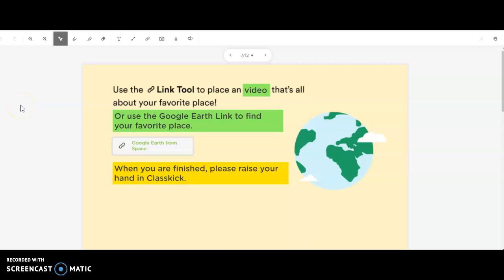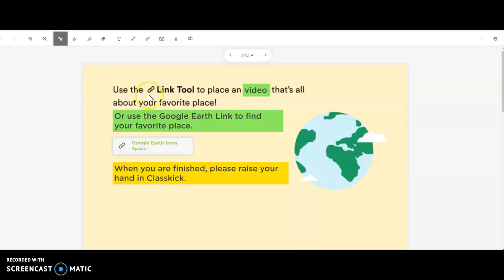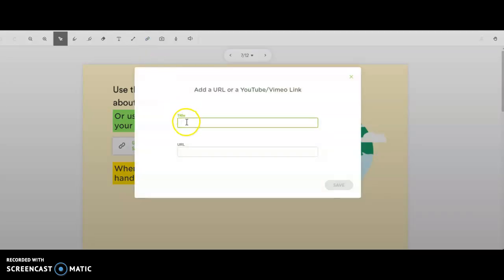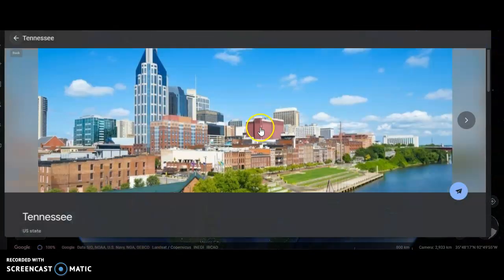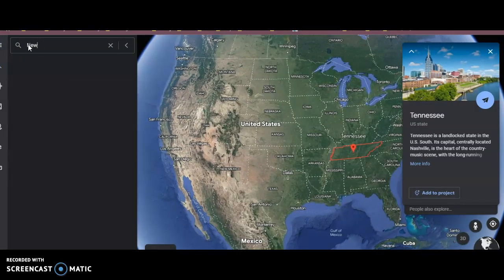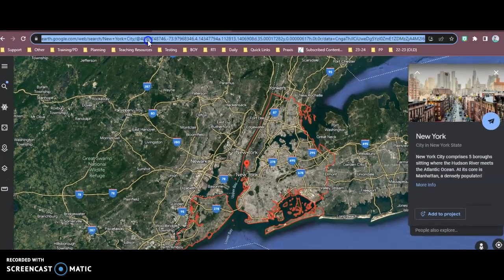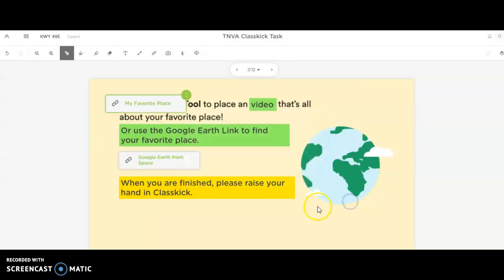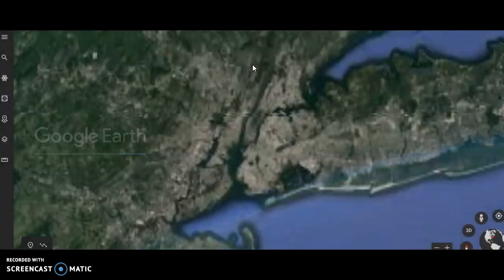How to Create a link in Classkick